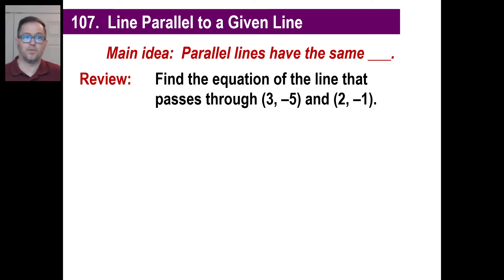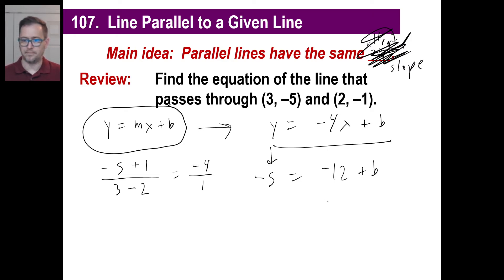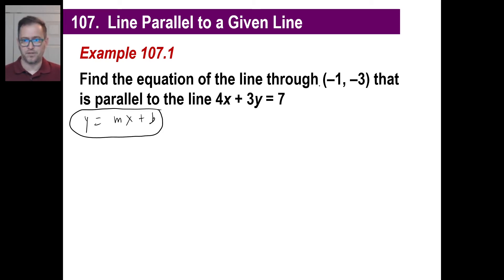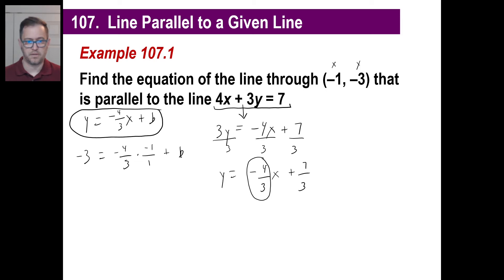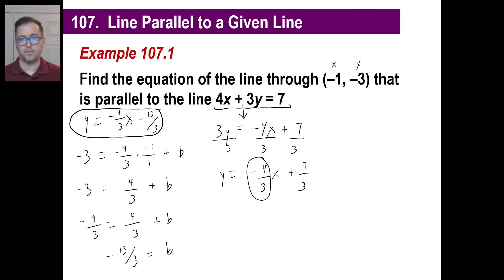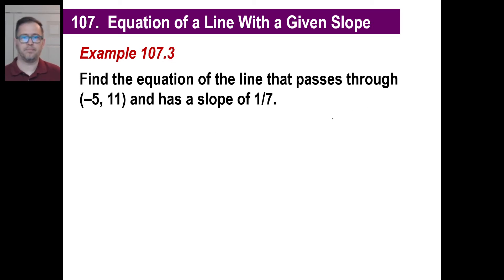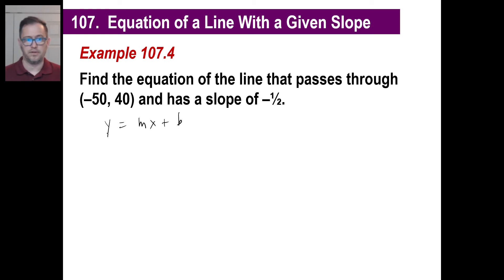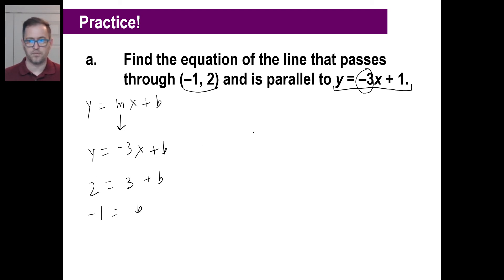Saxon Math - Algebra 1: 3rd Edition (Lesson 107 - Line Parallel to a Given Line, Given Slope)